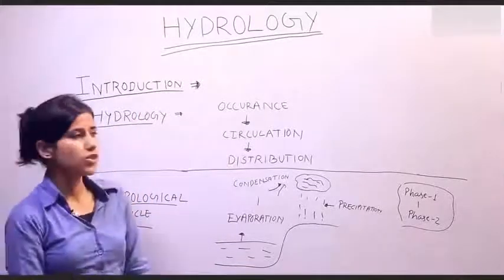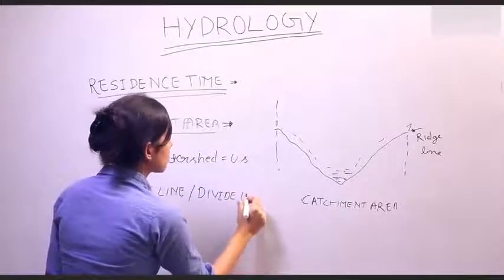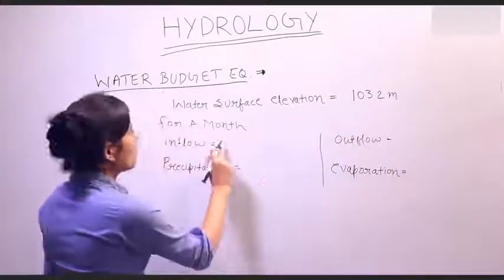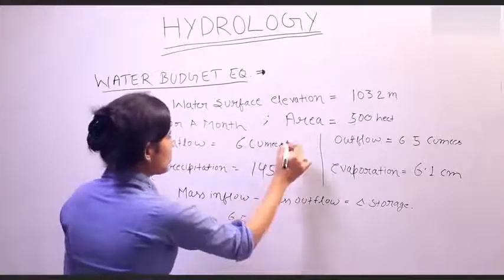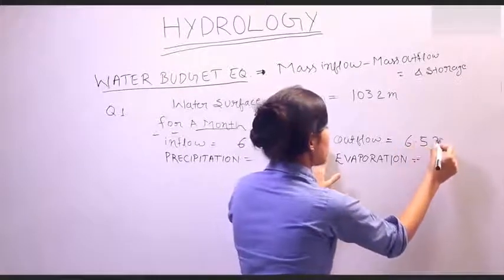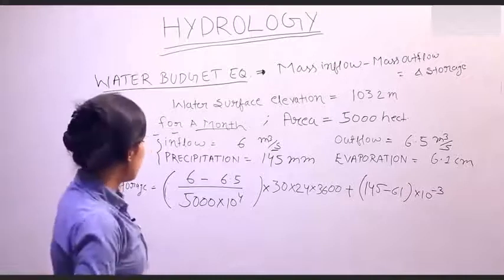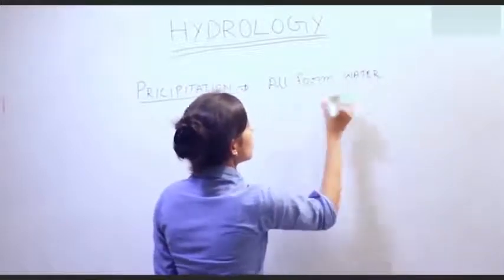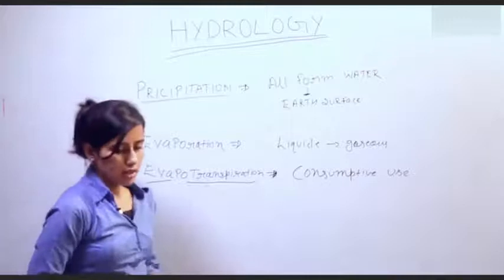Hydrology engg lecturer pakur polytechnic,pakur jharkhand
Hydrology is a process of transfer of moisture form atmosphere to the earth in the  form of precipitation, conveyance of the precipitated water by streams and rivers to ocean and lakes etc hydrology cycle consists are flowering terms   1) EVAPORATION AND TRANSPIRATION (E)  2) PRECIPITATION (P) 3) RUN OFF (R)
SO.  P   = E +R
HYDROLOGY CONSISTS  THREE PART

1) OCCURANCE
2) CIRCULATION
3) DISTRIBUTION